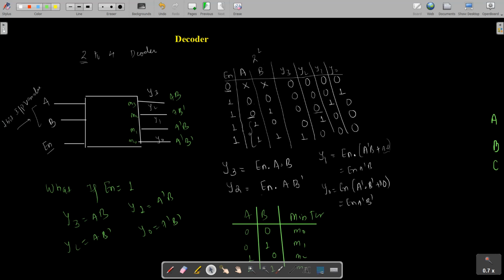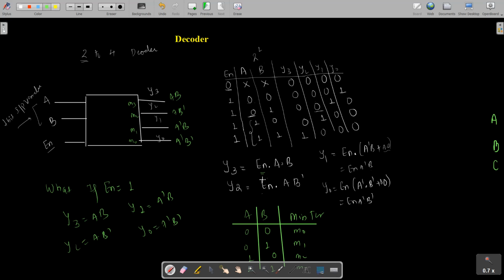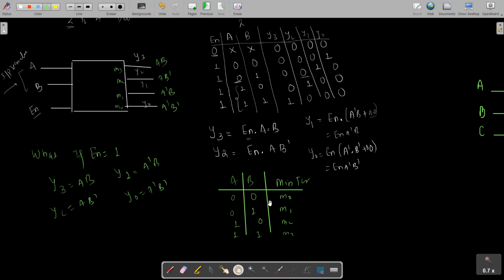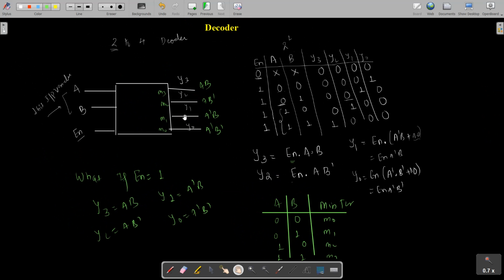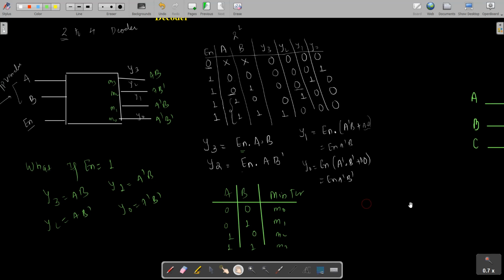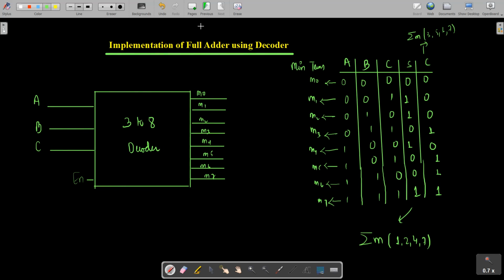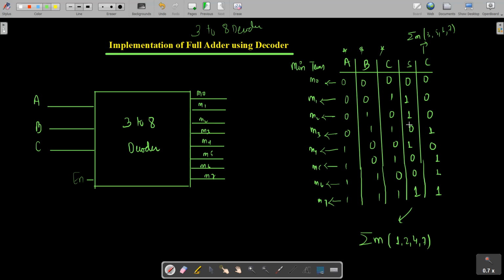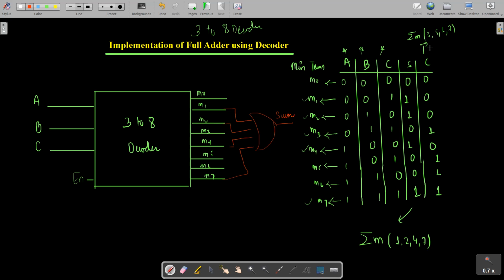DECODER-2 RATHICLASSES|DIGITALLOGIC|BCA|BE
Hello All,
This tutorial is about implementation of Full Adder using 3 to 8 Decoder.